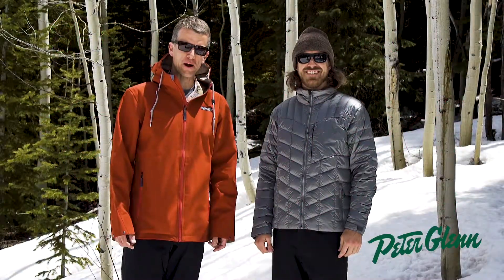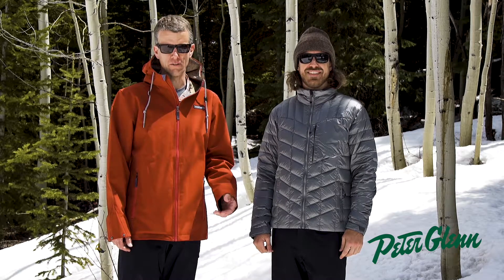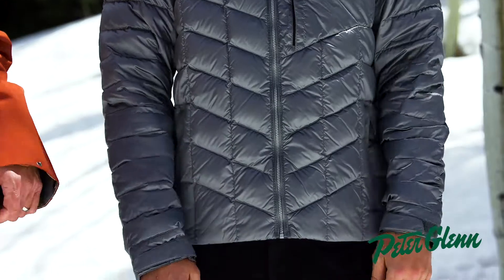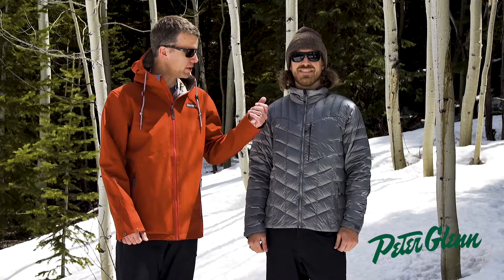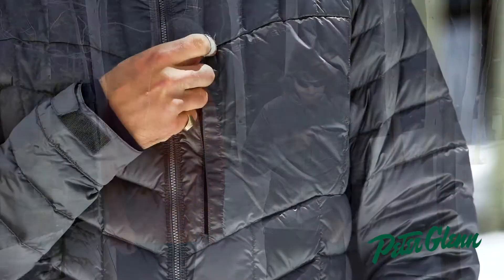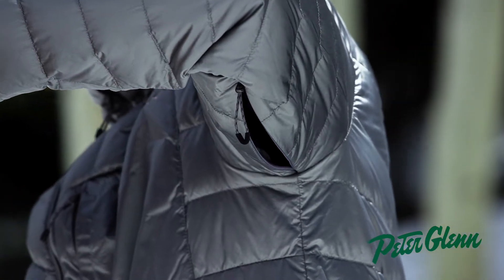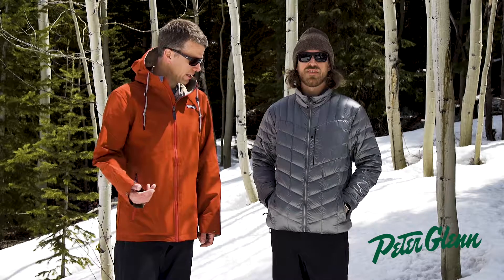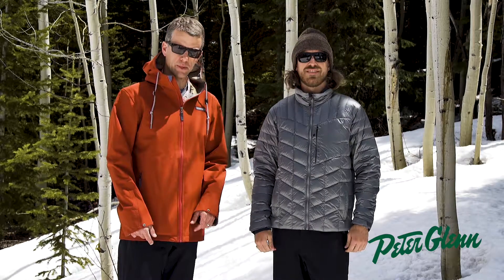2018 Obermeyer Klaus Insulator Down Jacket Review By Peter Glenn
Inspired by the first quilted jacket Klaus Obermeyer ever made and sold, the Obermeyer Klaus' Insulator Down Jacket builds on classic smart thinking and adds a touch of modern know how.